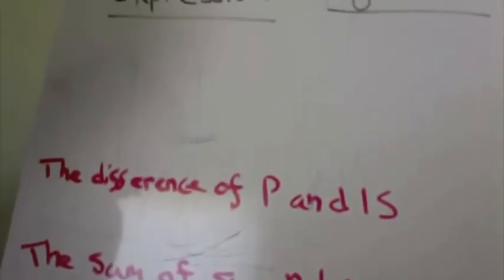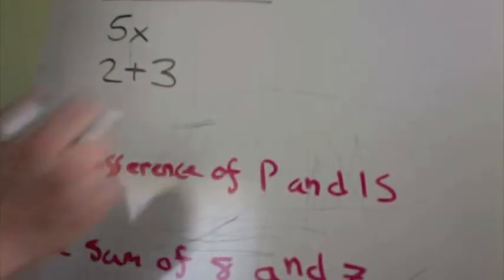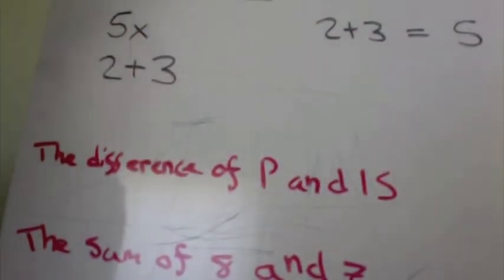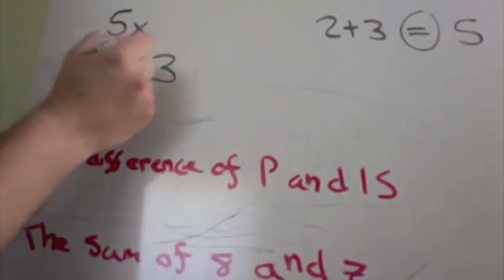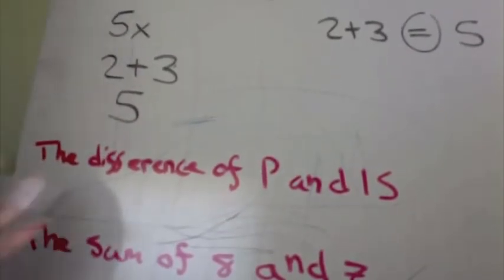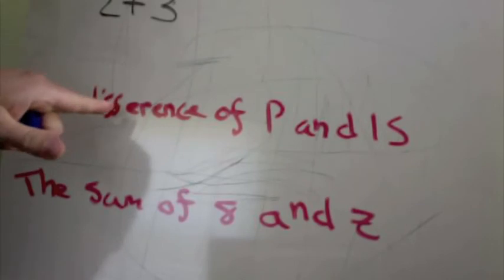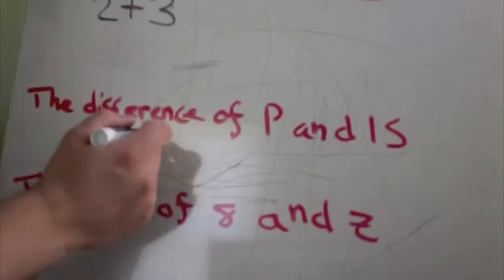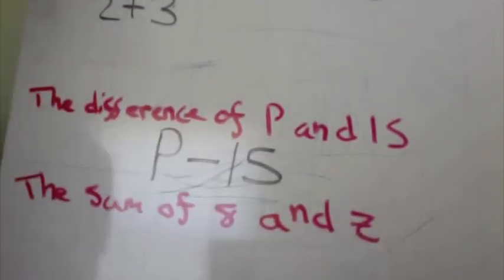060 1 2